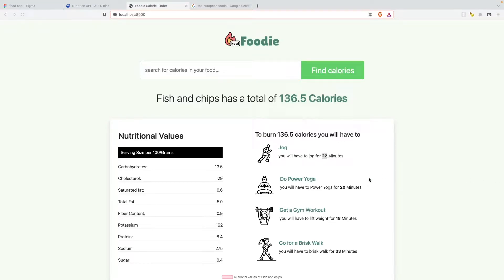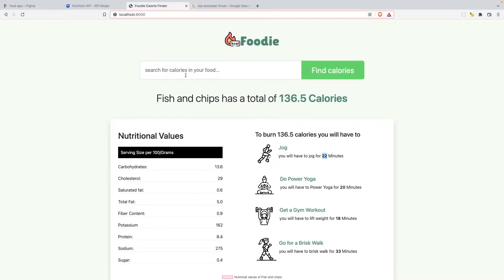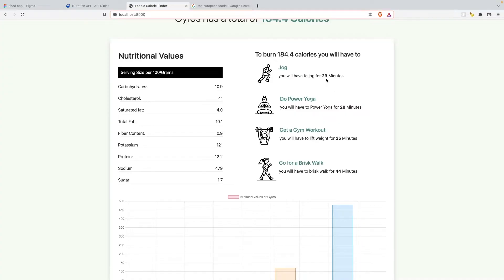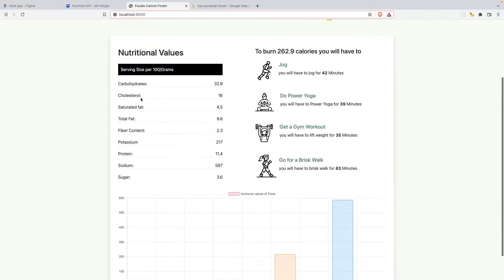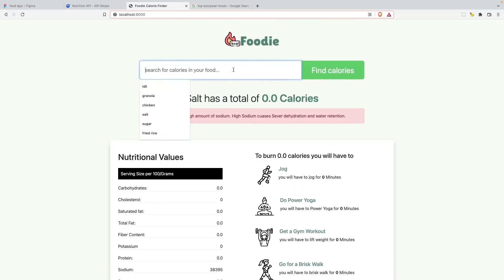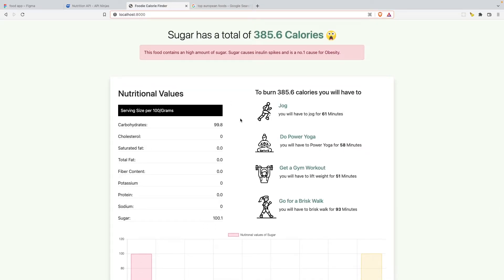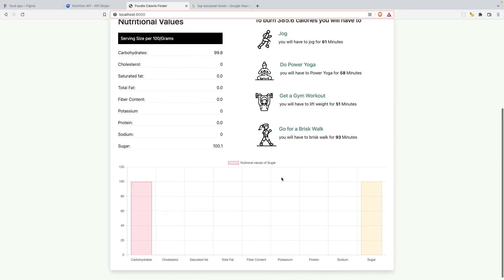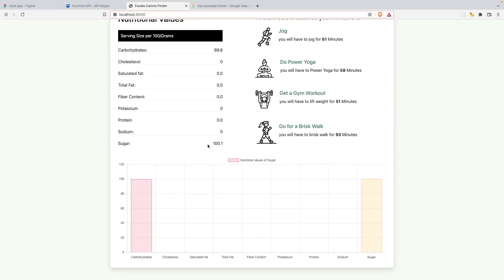Build a Food Calorie Counter using - Django, Python and API, Part 1 | Beginner friendly Project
Interested in building a food calorie counter? In this beginner-friendly video, I will show you how to use Django, Python, and an API to create your own calorie tracking project. Perfect for beginners looking to learn coding!

Django Project Setup: Begin with the essentials—get your Django project up and running effortlessly.
Static Files Integration: Learn to seamlessly incorporate static files into your projects.

Custom Alerts & Triggers: Design tailored alerts and triggers based on food calorie counts and nutritional values. Make your application informative and interactive!

In-depth Django Utility: Achieve all these functionalities within the Django ecosystem. No sidetracking—pure, focused learning.

Resources & Acknowledgements:

Project Files: Github Repository
Graphics & Icons: A shoutout to flaticon.com for the wonderful images and icons included in the project.